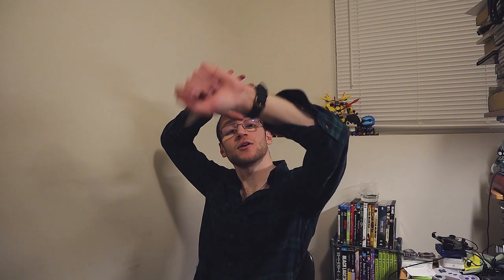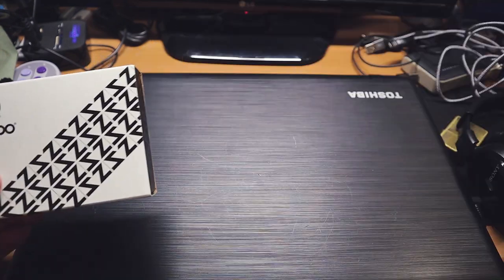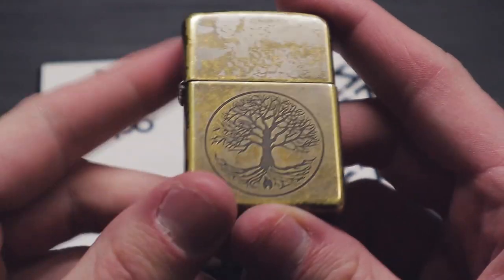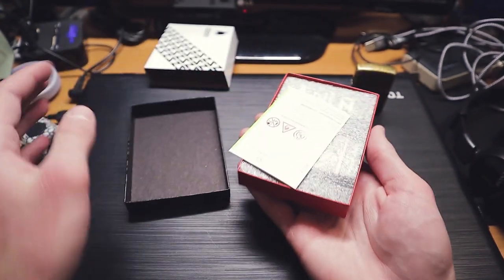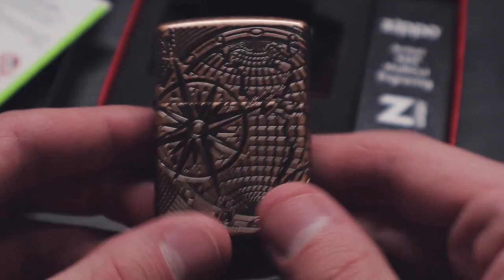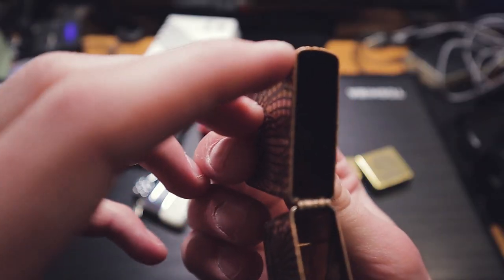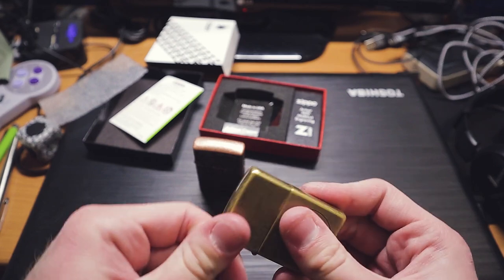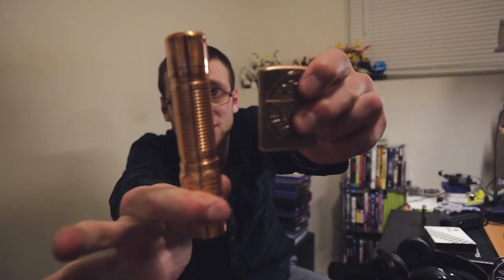New Copper Zippo Unboxing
The coolest Zippo yet!!!

►Join the official mroldman DISCORD
"mroldman's lawless apocalyptic wasteland"

► Try Audible and Get One Free Audiobook